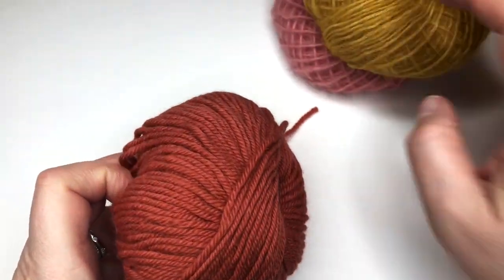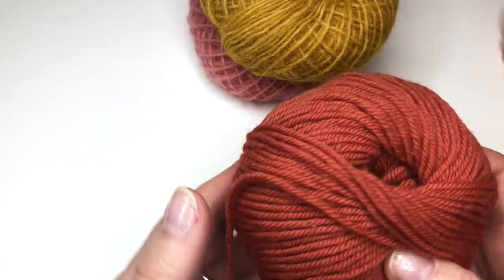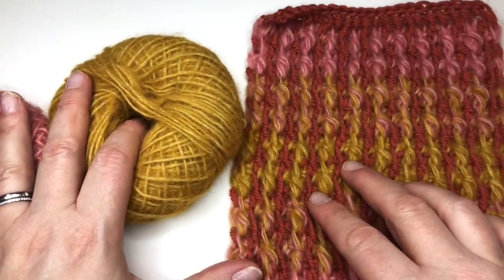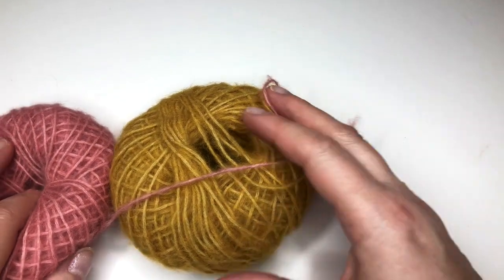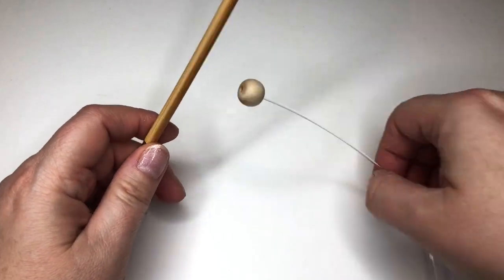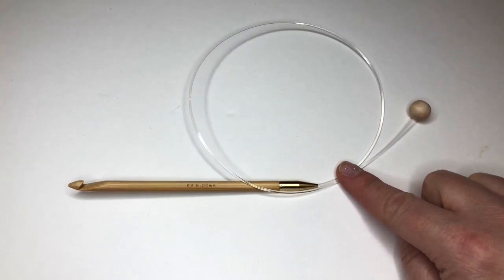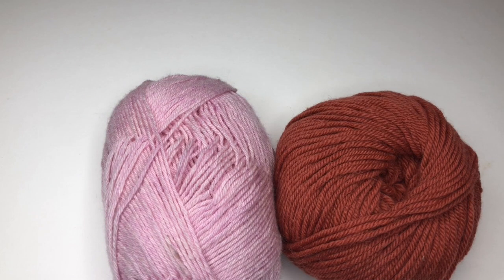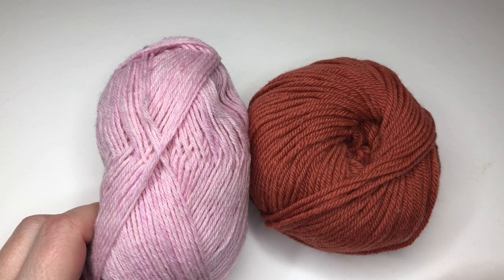Introduction and General Info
Welcome to our December 2020 project!

Lots of info in here: preparing your yarns, what on earth is that hook all about as well as some information about changing the size of the cowl to suit you and that sort of good stuff!

Get a cuppa and give it a watch!